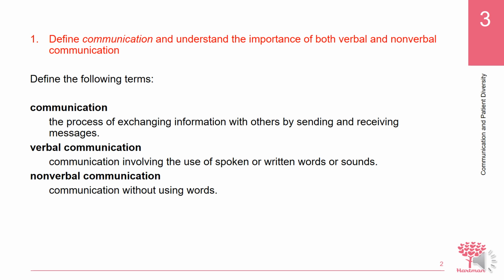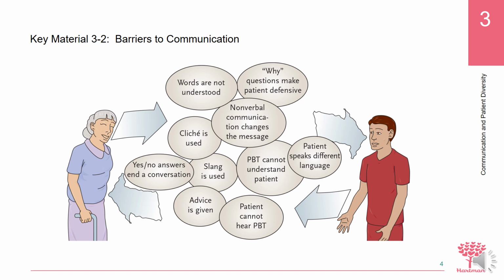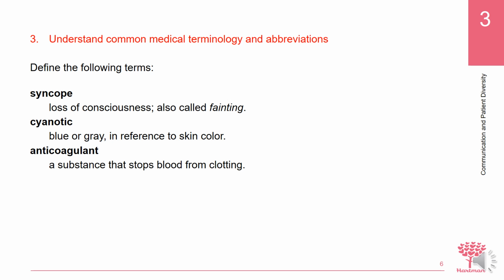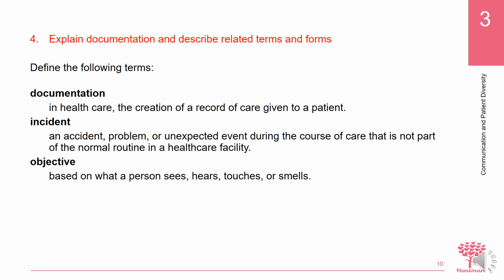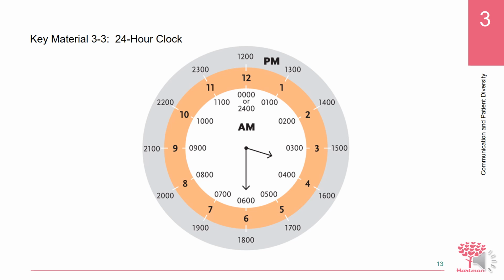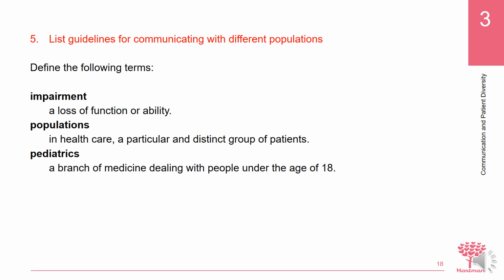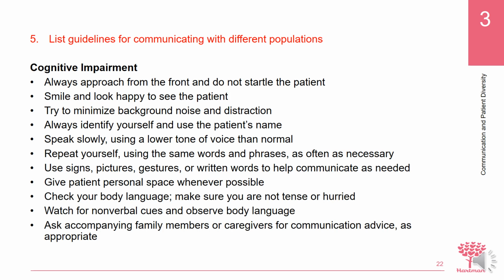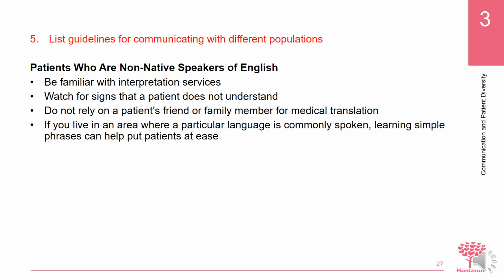Chapter 3 PBT PPT